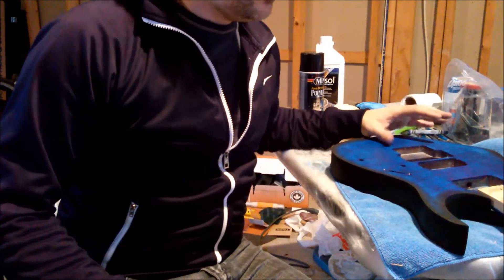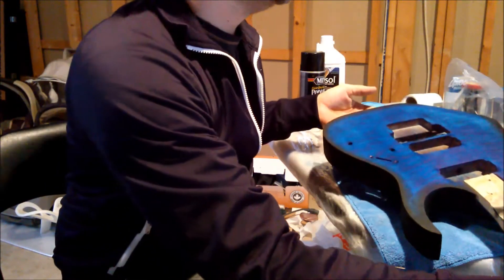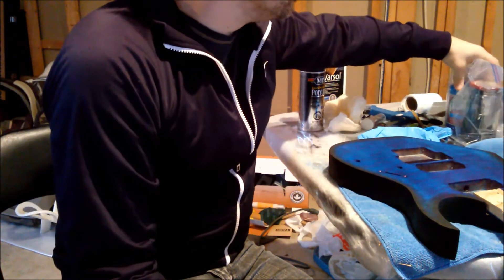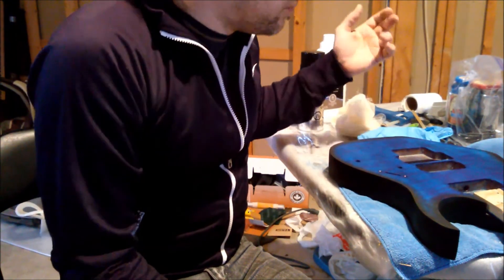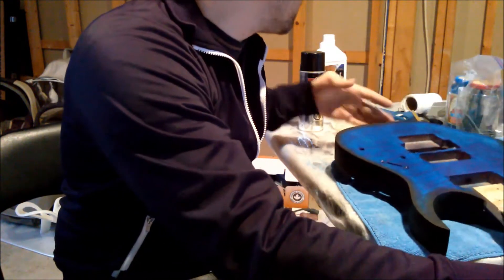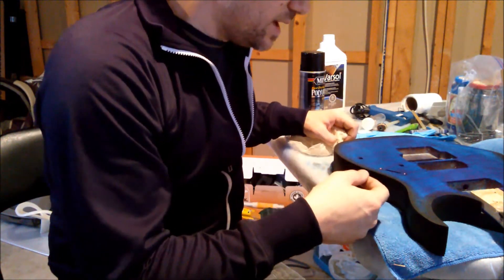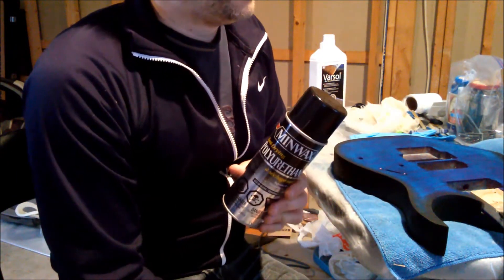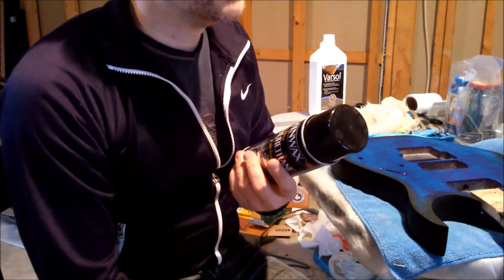Guitar Refinish Part 3: Applying dye and making burst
If you think my work is worth it, you can buy me a beer!
(every money send there will be spend on gear which will be reviewed)

I'm showing the progress of the refinish of an Ibanez RG, this will be in different parts (step by step finishing technique):

Part 3: Applying a dye and making a burst
In this video I'm explaining how apply the dye.  What to use, how to use it and how to make a burst.